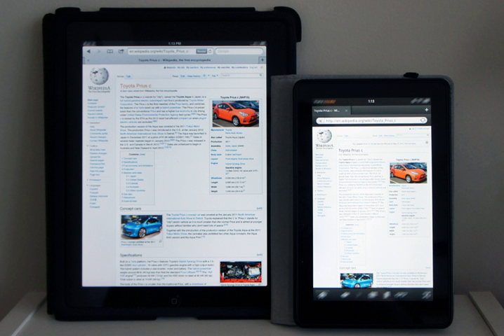Tablet computers | Wikipedia audio article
00:02:20 1 History
00:03:17 1.1 Fictional and prototype tablets
00:07:35 1.2 Early tablets
00:15:02 1.3 Modern tablets
00:21:22 2 Types
00:21:43 2.1 Slate
00:22:51 2.2 Mini tablet
00:24:44 2.3 Phablet
00:26:13 2.4 2-in-1
00:28:39 2.5 Gaming tablet
00:29:54 2.6 Booklet
00:30:24 2.7 Customized business tablet
00:32:20 3 Hardware
00:32:29 3.1 System architecture
00:36:07 3.2 Display
00:38:41 3.3 Handwriting recognition
00:39:52 3.4 Other features
00:42:29 4 Software
00:42:38 4.1 Operating system
00:43:58 4.1.1 Android
00:45:19 4.1.2 Chrome OS
00:45:43 4.1.3 iOS
00:46:34 4.1.4 Windows
00:49:37 4.1.5 Hybrid OS operation
00:49:58 4.2 Application store
00:51:26 5 Sales
00:53:55 5.1 By manufacturer
00:54:20 5.2 By operating system
00:55:59 6 Use
00:56:08 6.1 Sleep
00:57:12 6.2 By plane
00:58:18 6.3 Tourism
00:58:52 6.4 Professional use for specific sectors

- Socrates

SUMMARY
A tablet computer, commonly shortened to tablet, is a mobile device, typically with a mobile operating system and LCD touchscreen display processing circuitry, and a rechargeable battery in a single thin, flat package. Tablets, being computers, do what other personal computers do, but lack some I/O capabilities that others have. Modern tablets largely resemble modern smartphones, the only differences being that tablets are relatively larger than smartphones, with screens 7 inches (18 cm) or larger, measured diagonally, and may not support access to a cellular network.
The touchscreen display is operated by gestures executed by finger or stylus instead of the mouse, trackpad, and keyboard of larger computers. Portable computers can be classified according to the presence and appearance of physical keyboards. Two species of tablet, the "slate" and "booklet", do not have physical keyboards and usually accept text and other input by use of a virtual keyboard shown on their touchscreen displays. To compensate for their lack of a physical keyboard, most tablets can connect to independent physical keyboards by wireless Bluetooth or USB; 2-in-1 PCs have keyboards, distinct from tablets.
The form of the tablet was conceptualized in the middle of the 20th century (Stanley Kubrick depicted fictional tablets in the 1968 science fiction film 2001: A Space Odyssey) and prototyped and developed in the last two decades of that century. In 2010, Apple released the iPad, the first mass-market tablet to achieve widespread popularity. Thereafter tablets rapidly rose in ubiquity and briefly became a large product category used for personal, educational and workplace applications, with sales stabilizing in the mid-2010s.